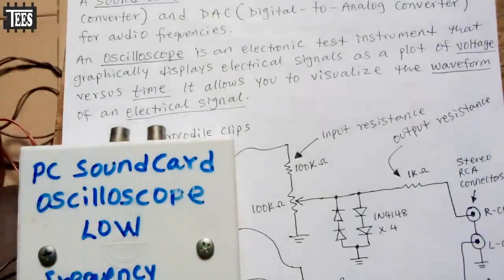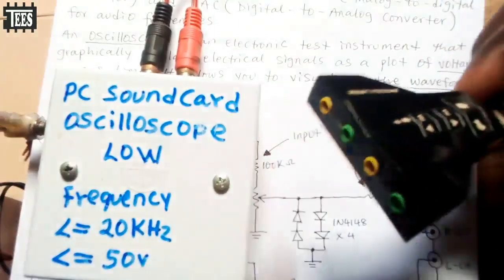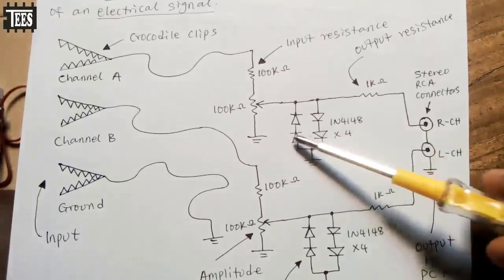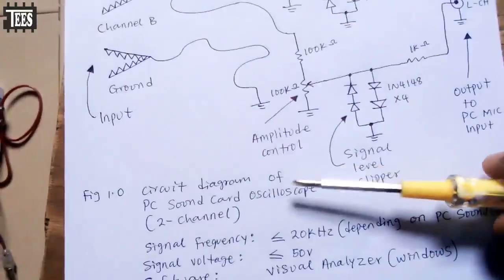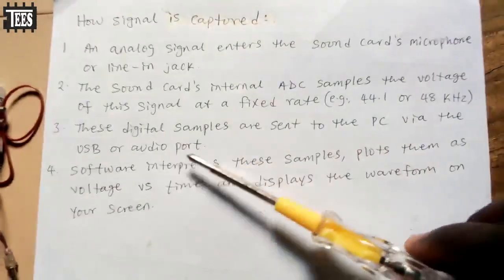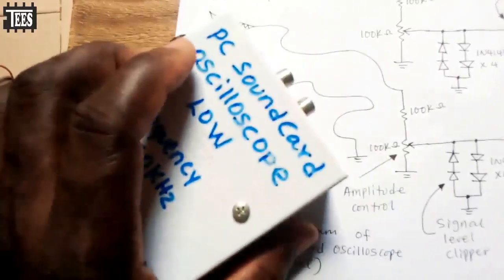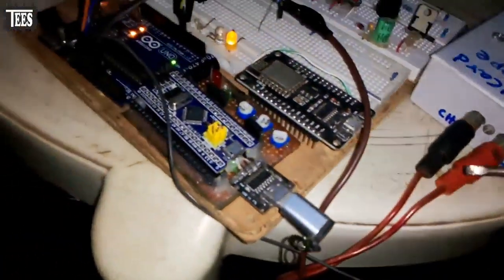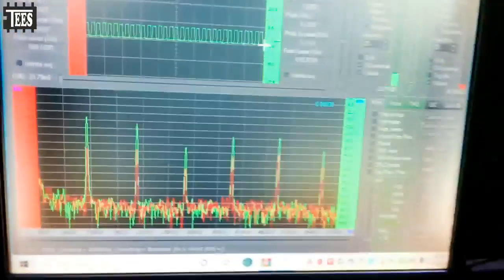Practical Electronics 9. DIY PC Sound Card Oscilloscope.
How to make a simple DIY PC Sound Card Oscilloscope.